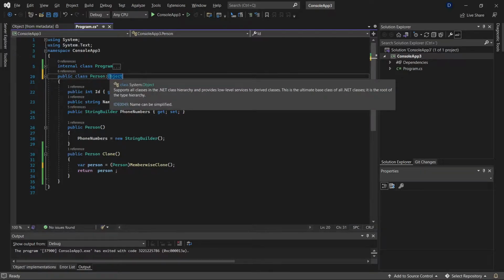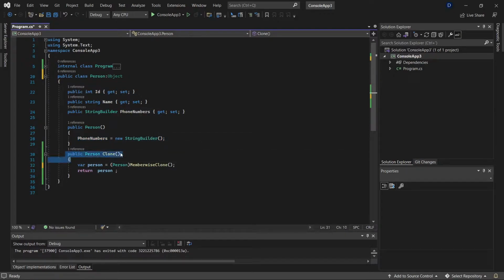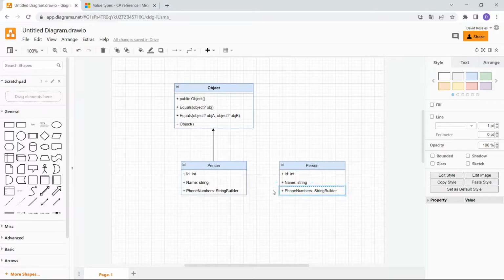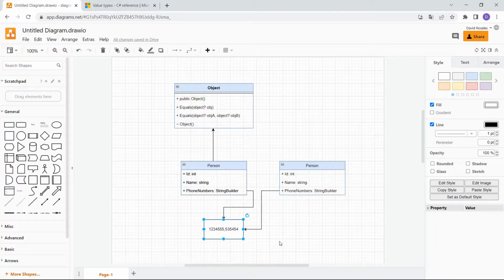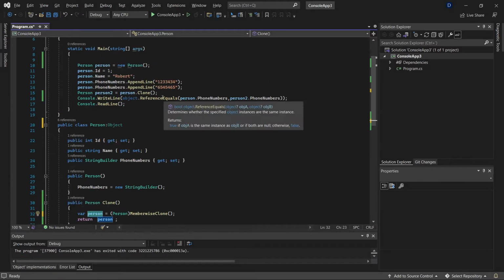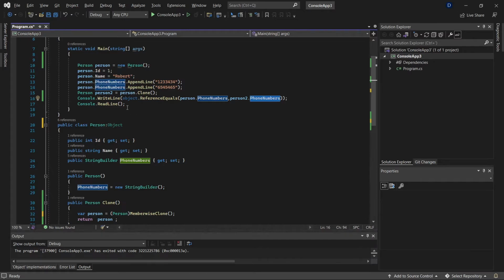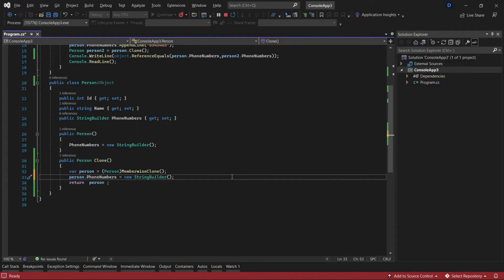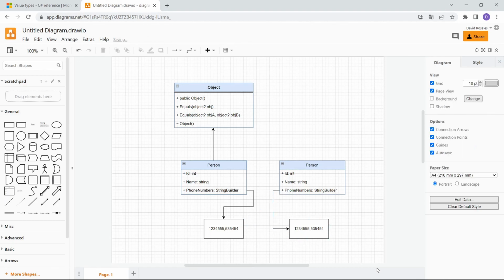C# | Object class | MemberWiseClone and ReferenceEquals explained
This video explain the difference between shallow and deep copy and how to implement it using Object.MemberWiseClone method.

IF YOU ARE A FAN OF PHOTOGRAPHY CHECK THIS CAMERA